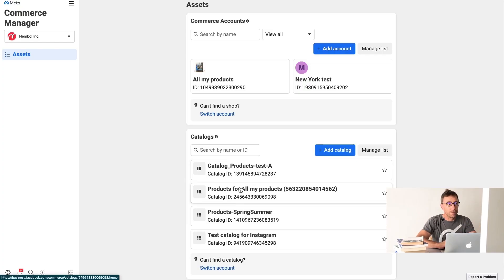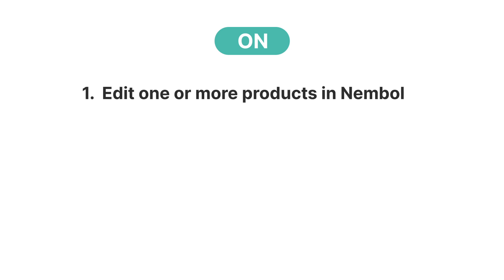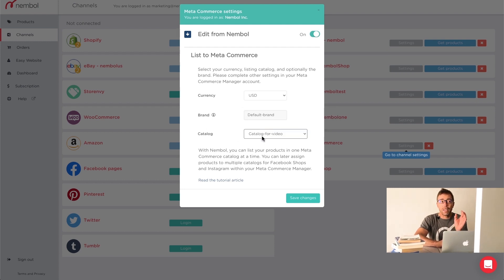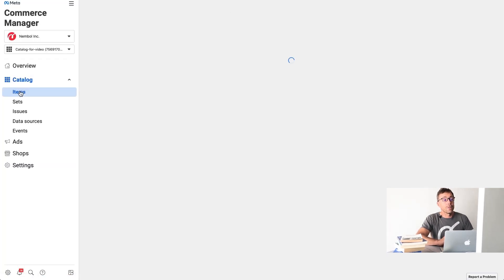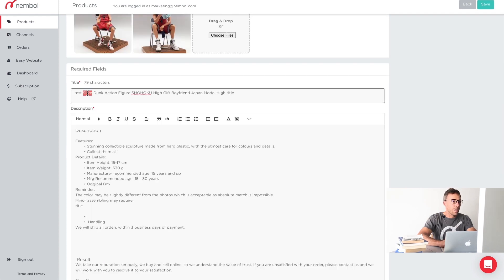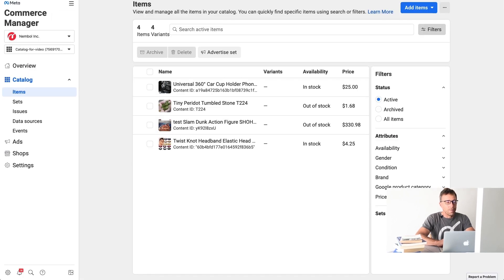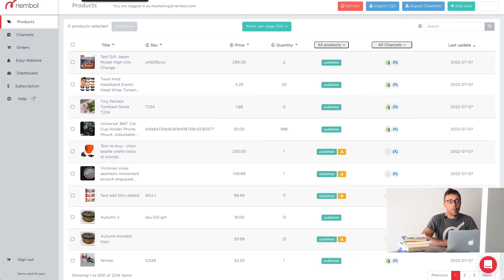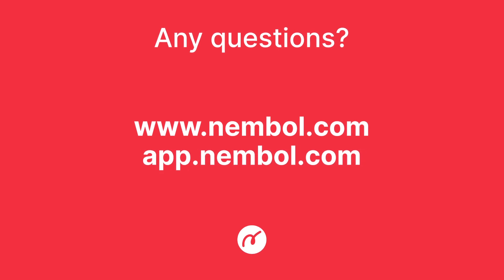How to sell on Facebook and Instagram through your Meta Commerce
Discover how you can sell on Facebook Shops and Instagram Shopping with Meta Commerce. List, edit, and delist your products with Nembol thought Meta Catalog.

Content:
0:00 What is Meta Commerce and what you can do with it?
3:53 How to Create a Catalog
4:45 Meta Commerce setting inside Nembol overview
6:25 Hw to list products to Meta
7:35 Edit Meta products in Nembol with Edit from Nembol "ON"
9:00 Edit Meta products in Nembol with Edit from Nembol "OFF"
9:50 What "ON" and "OFF" Edit from Nembol means
10:15 How to delist products from Meta
10:56 Summary

Nembol is a SIMPLE, EASY, and FAST TOOL that allows you to bulk publish listings on multiple channels: eBay, Amazon, Etsy, Shopify, Storenvy, Prestashop, Pinterest, Facebook (Meta), Twitter, Tumblr, Kijiji, WooCommerce.

Nembol.